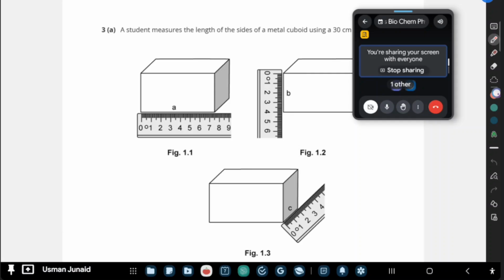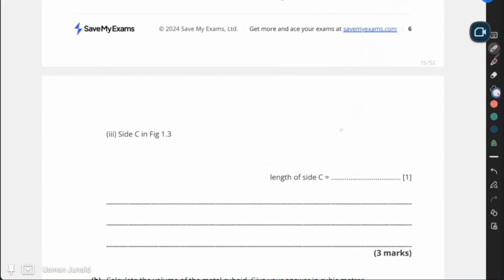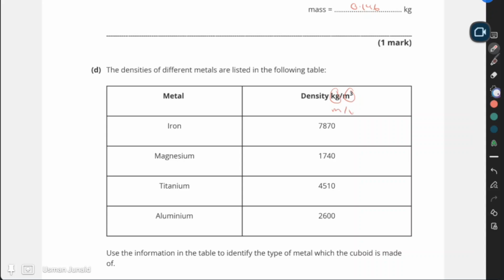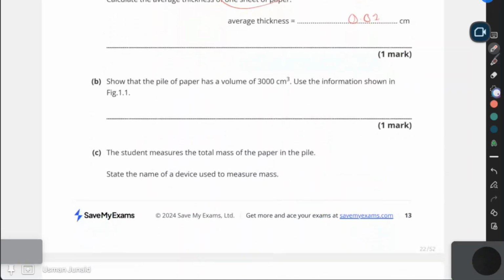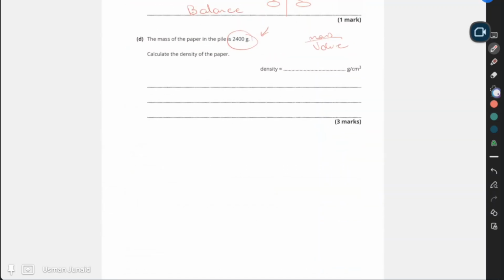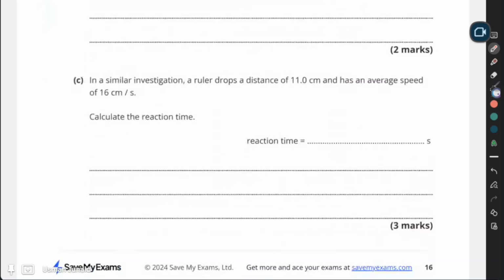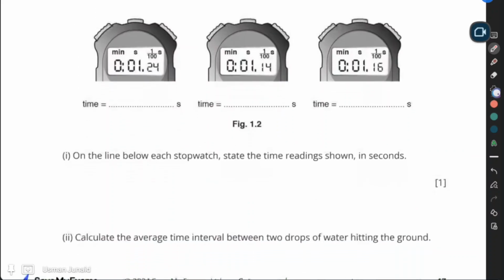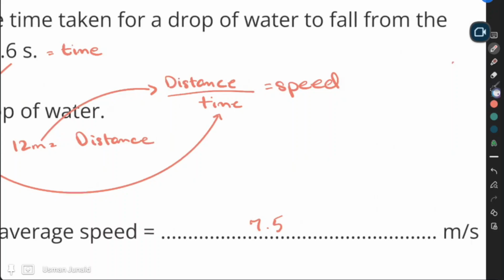Physical Quantities Past Paper Practice 2